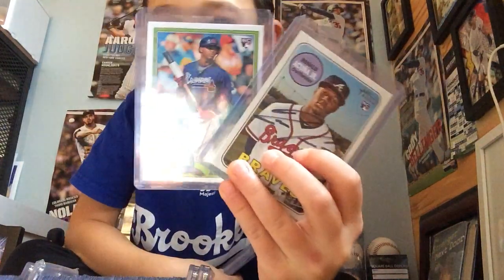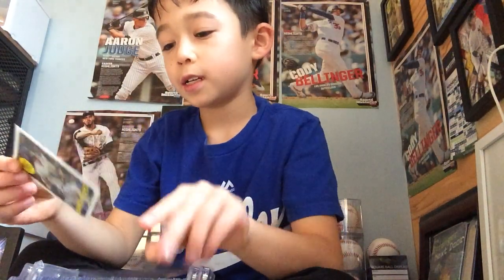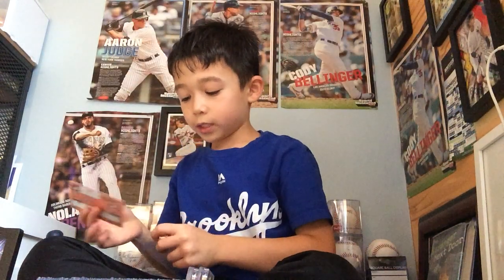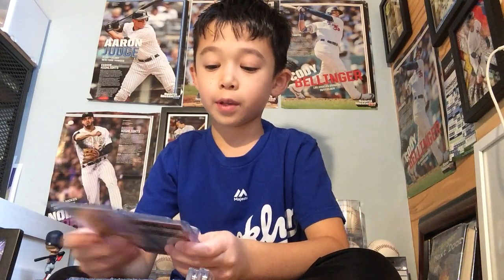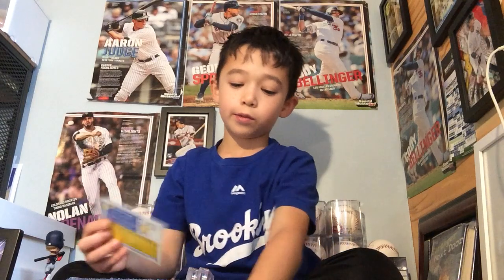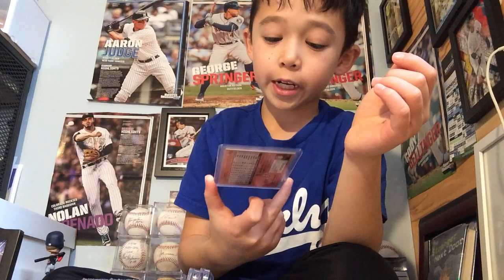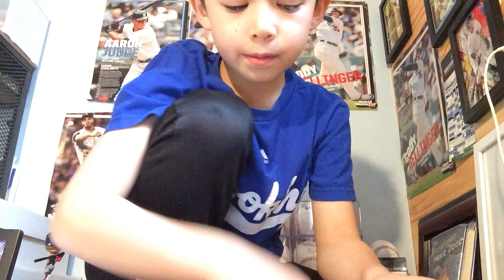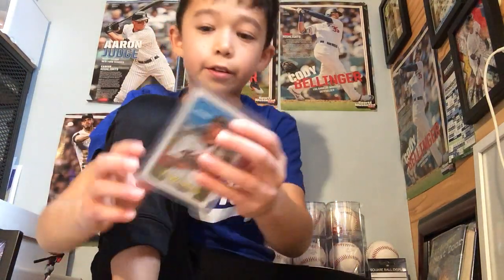In person baseball card autograph collection!